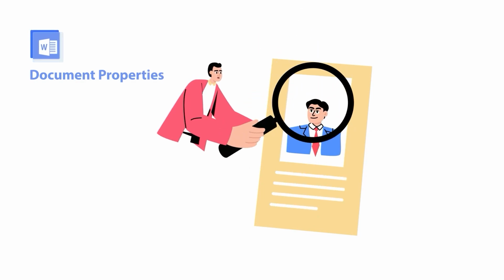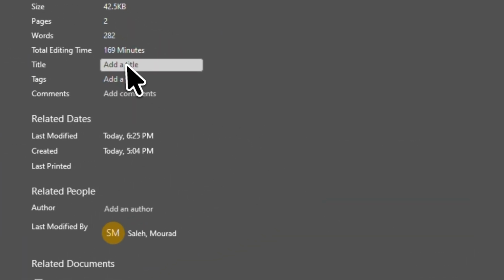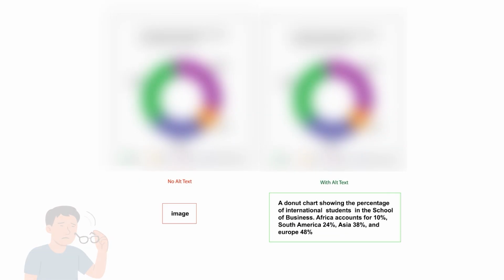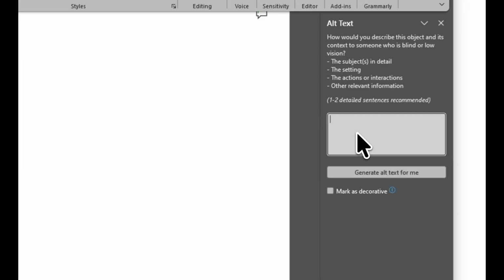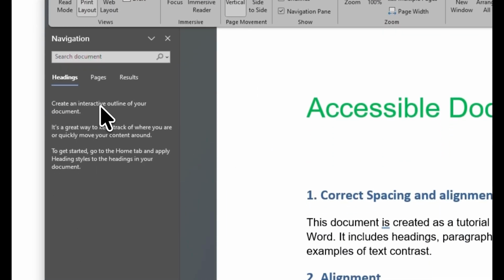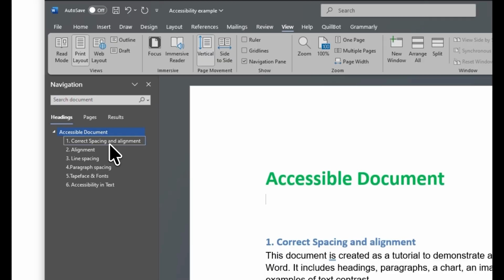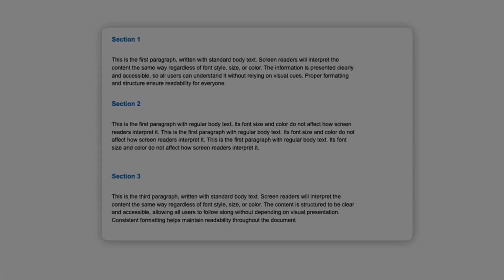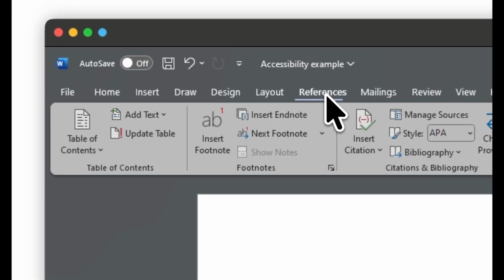Microsoft Word Accessibility: Part 1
A short, step-by-step tutorial on making your Word documents accessible — easy and beginner-friendly. Part One.